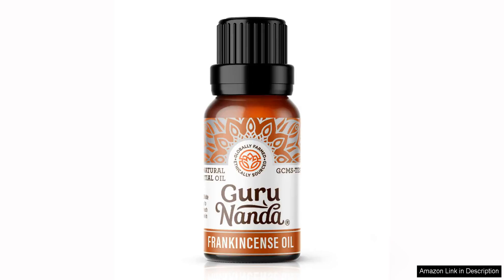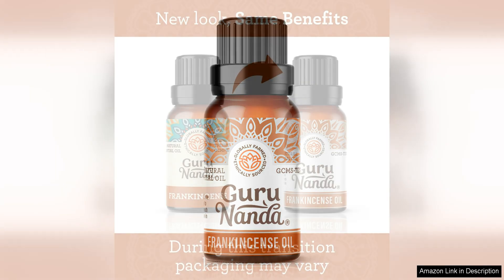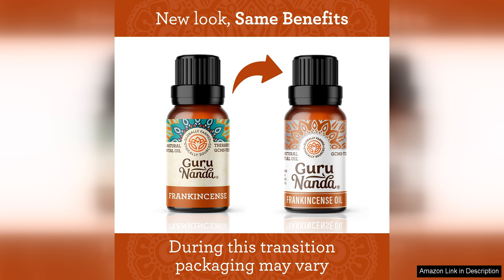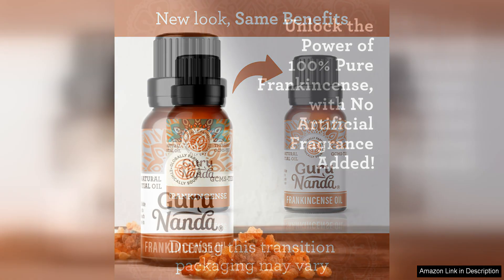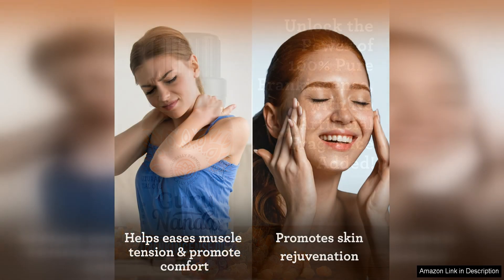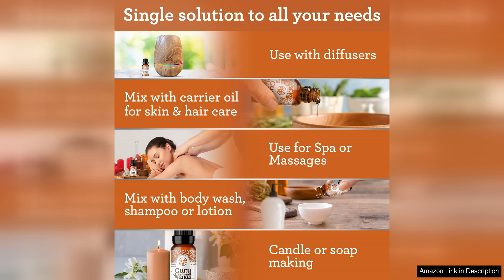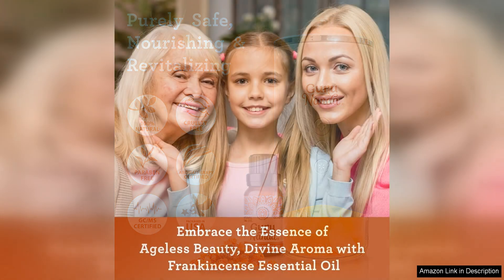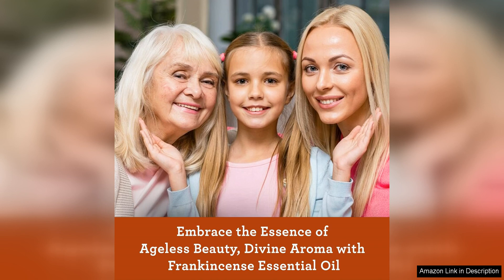GuruNanda Frankincense Essential Oil (0.5 Fl oz) - 100% Pure, Natural and Review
GuruNanda Frankincense Essential Oil is a top-quality product that delivers on its promises. The 100% pure and natural formulation ensures that you are getting the full benefits of frankincense oil without any additives or fillers. This essential oil is a must-have in any aromatherapy collection due to its versatile uses and therapeutic properties.

The aroma of GuruNanda Frankincense Essential Oil is rich, earthy, and grounding. It creates a calming and meditative atmosphere when diffused, making it perfect for relaxation and stress relief. Additionally, the oil can be used topically when diluted with a carrier oil to promote healthy skin and reduce inflammation.

The small size of the 0.5 Fl oz bottle makes it convenient for travel or on-the-go use. A little goes a long way with this potent essential oil, so you only need a few drops to enjoy its benefits. The dropper cap allows for easy and mess-free dispensing, ensuring that you can control the amount of oil you use.

One of the standout features of GuruNanda Frankincense Essential Oil is its high quality. The oil is sourced from sustainable farms and undergoes rigorous testing to ensure purity and potency. This commitment to quality is reflected in the oil's effectiveness and consistency, making it a reliable choice for aromatherapy enthusiasts.

Overall, GuruNanda Frankincense Essential Oil is a premium product that offers excellent value for its quality. Whether you are looking to relax, rejuvenate your skin, or simply enjoy the aroma of frankincense, this essential oil is sure to impress. Give it a try and experience the benefits of this ancient and powerful oil for yourself.